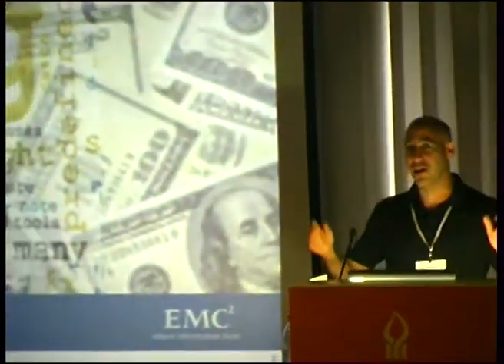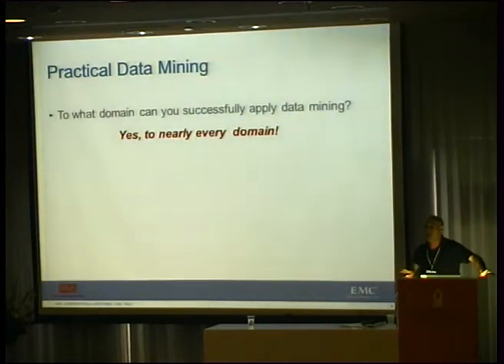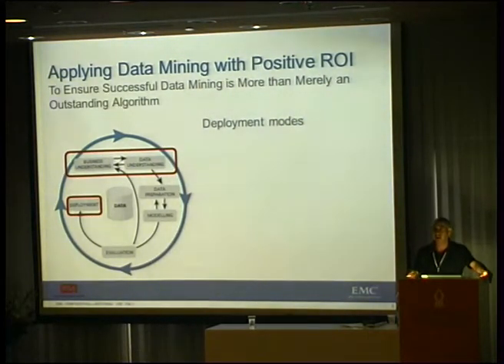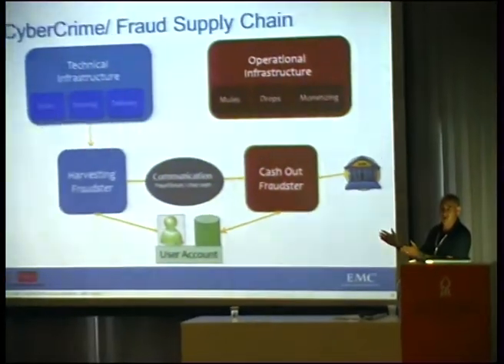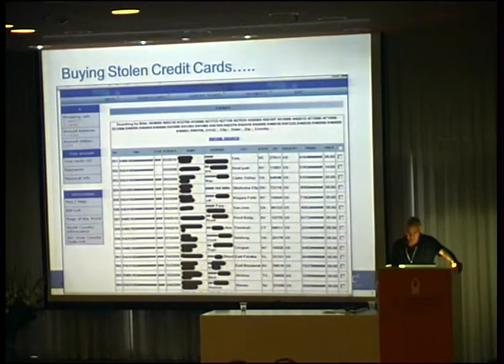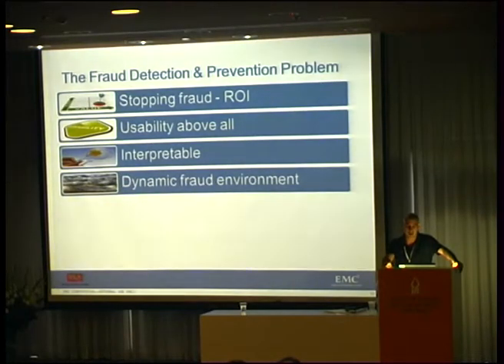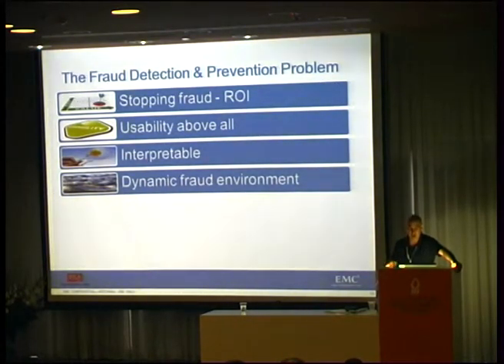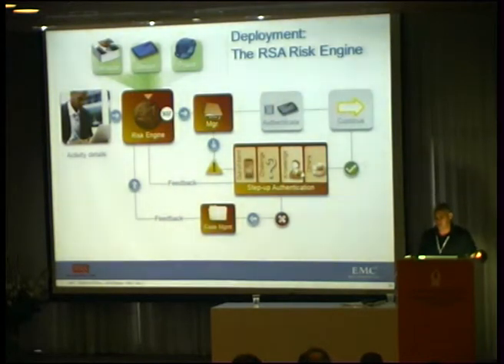The data mining behind the scenes of saving $4B fraud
Security and Privacy, Lecture of Dr. Alon Kaufman, Director of Research and Innovation, RSA, Israel, "The data mining behind the scenes of saving $4B fraud"
Ben-Gurion University of the Negev